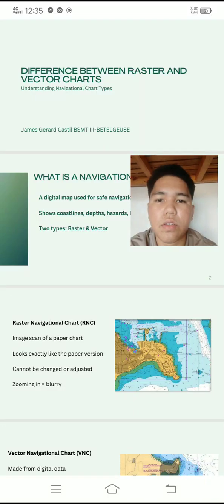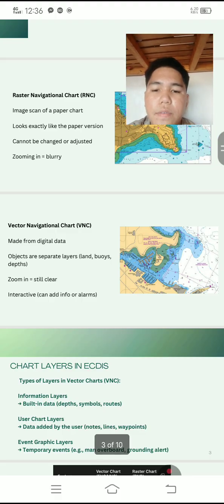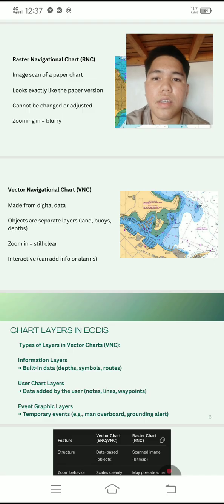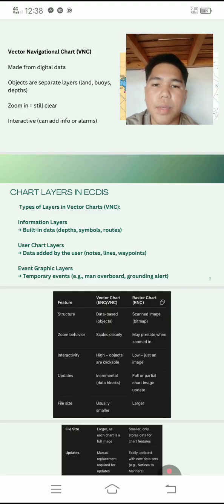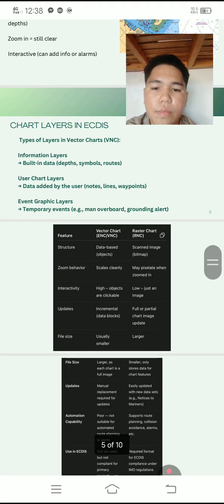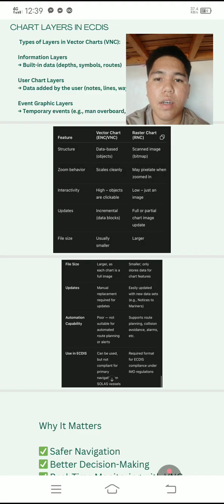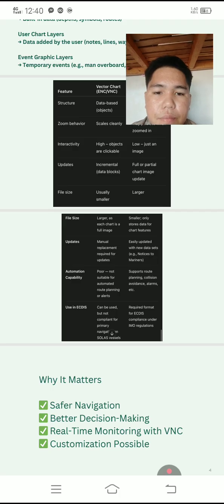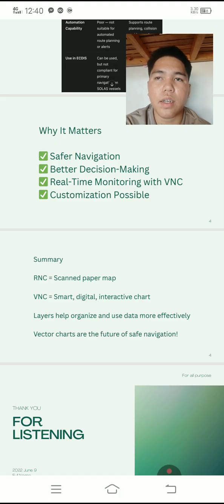July 30, 2025